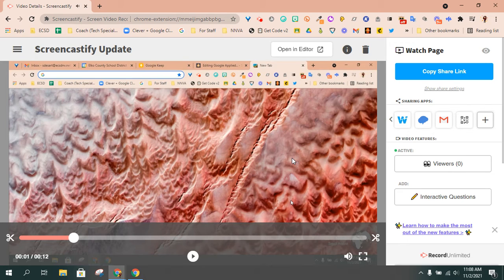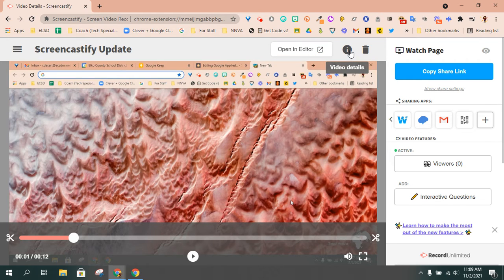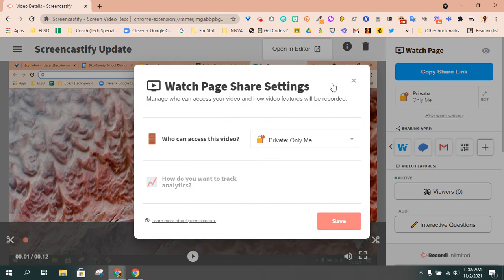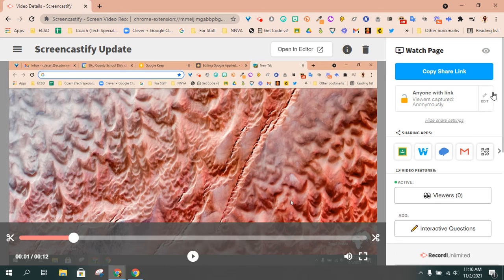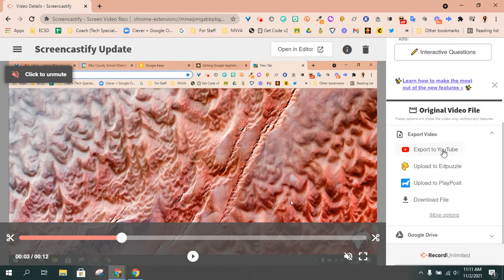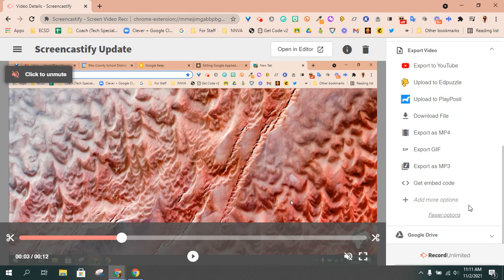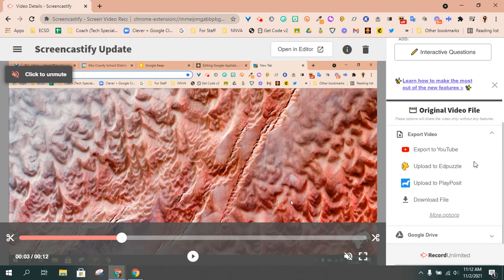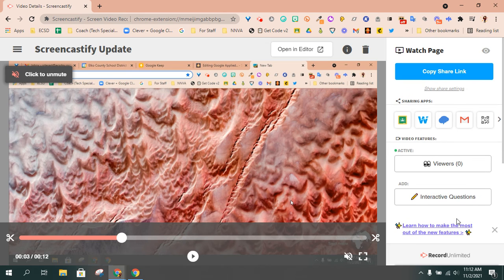Screencasitfy Updates 2021